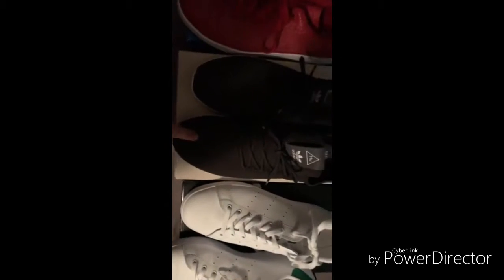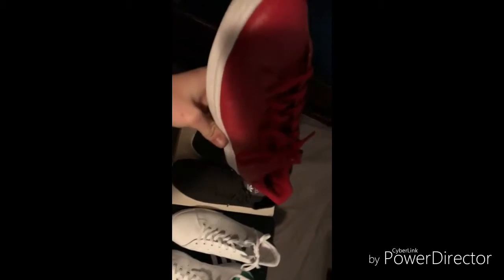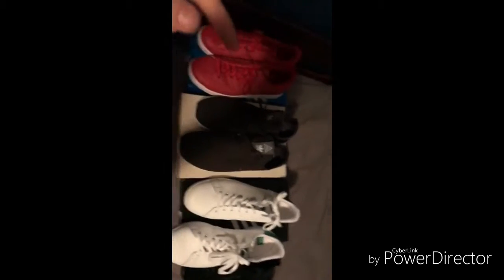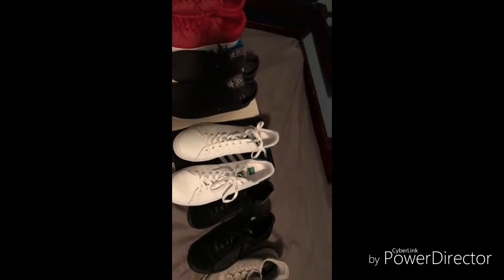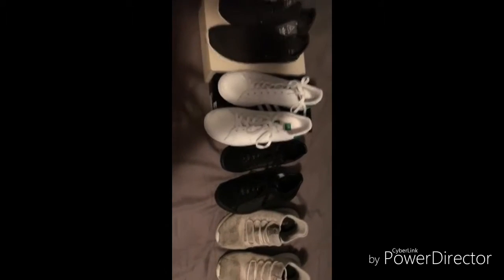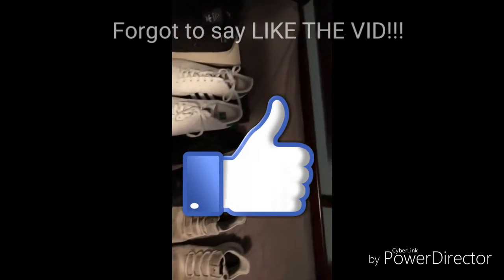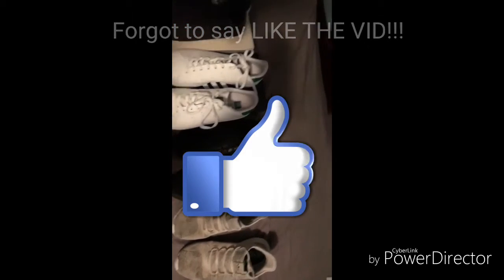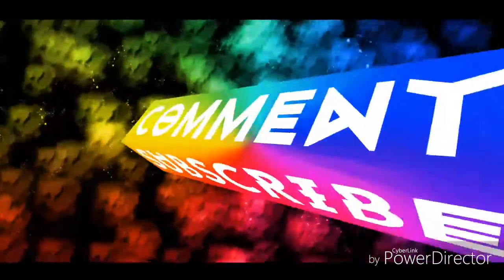My Shoe Collection 2.0!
Snap: Garrettmead2002